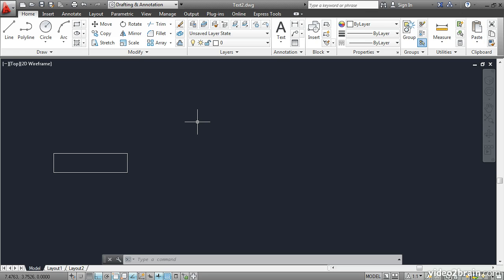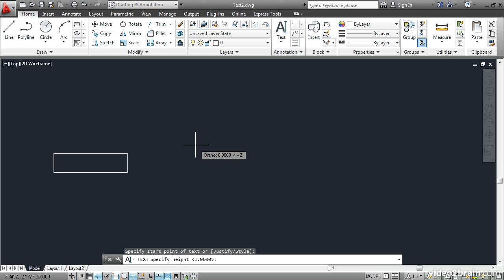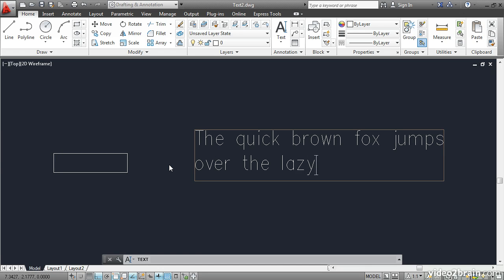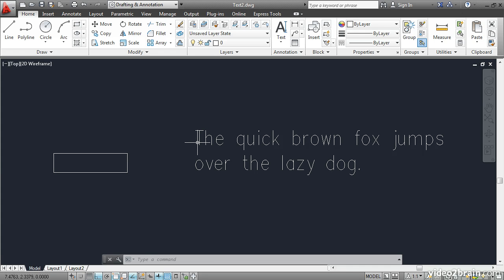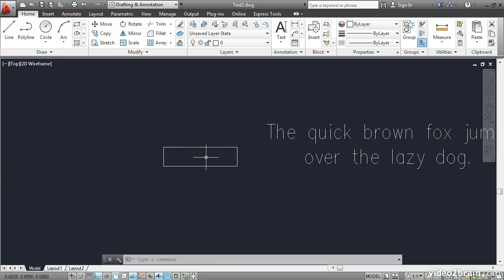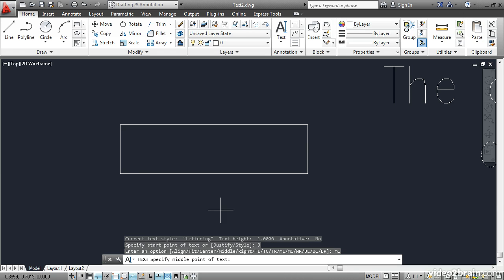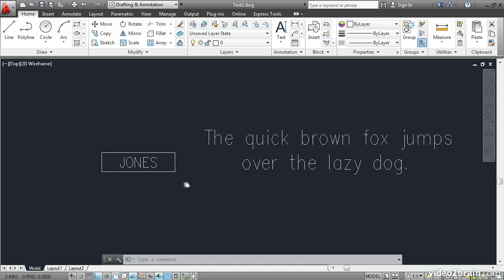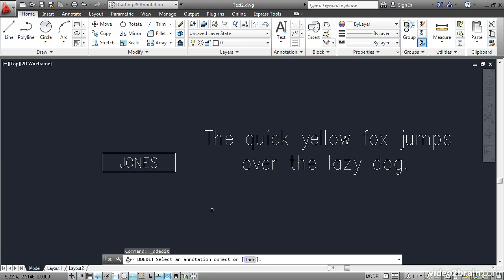Learn AutoCAD 2013 writing and editing text part02